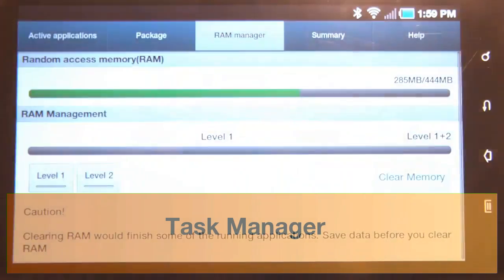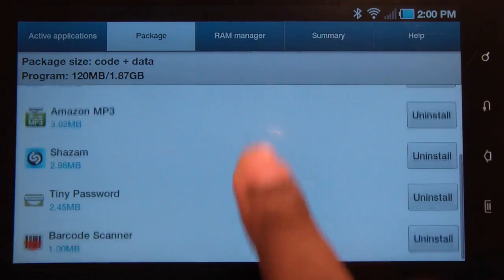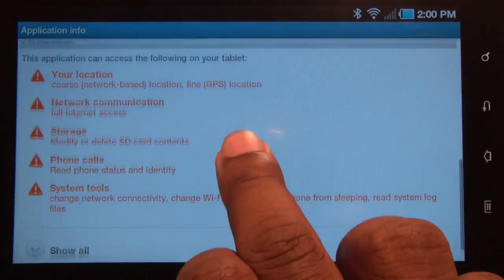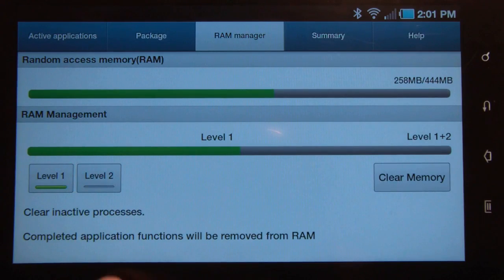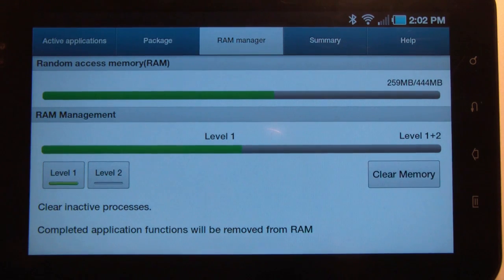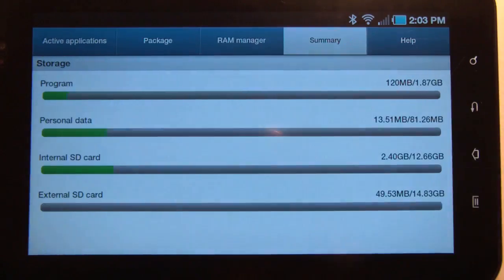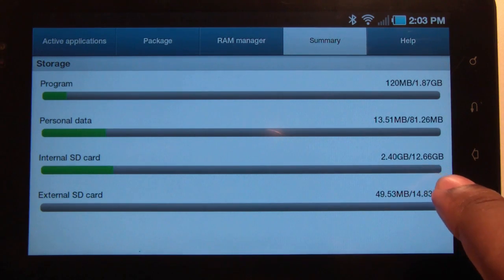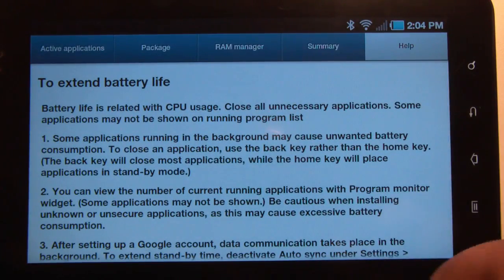Samsung Galaxy TAB 7" - Task manager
CHECK OUT MY VIDEO SITE FOR COMPLETE HOW-2-VIDEOS FOR ANDROID 2.2 (FROYO)!